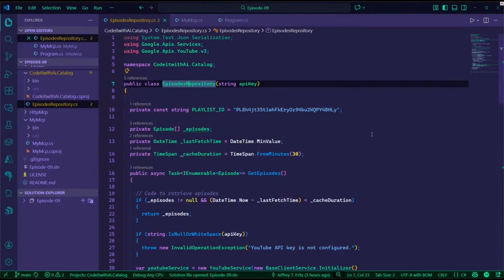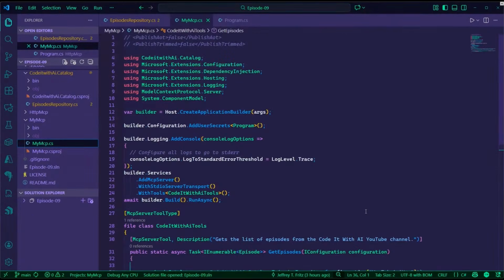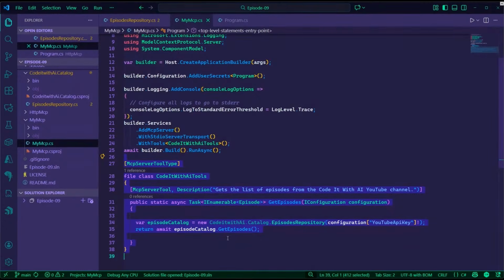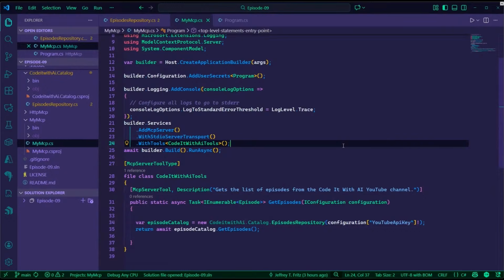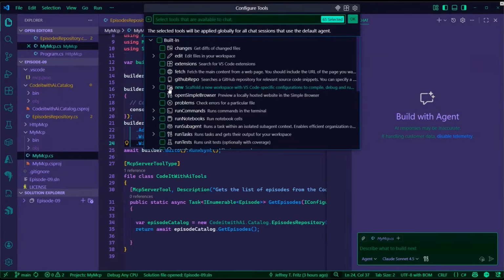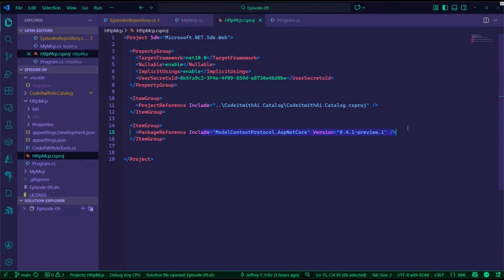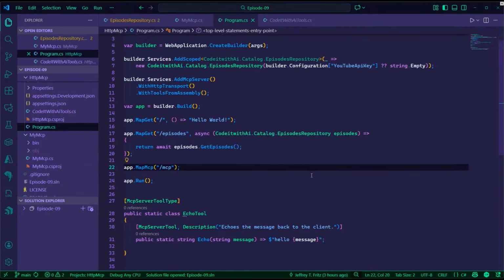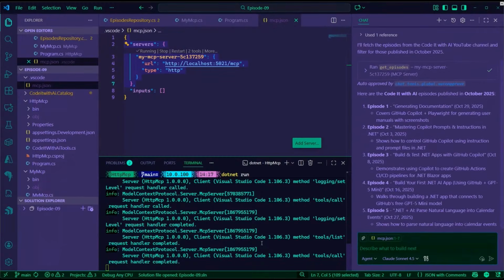Code It With AI - Build your first MCP Server with C# (ep.9)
In this episode Carl and Jeff learn how to build their own MCP Server and how they can use it with Copilot.